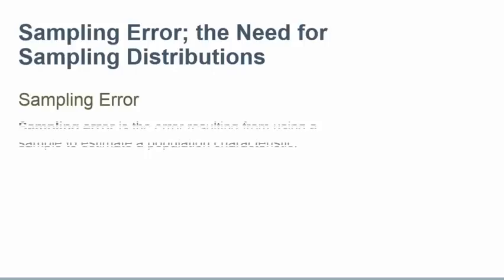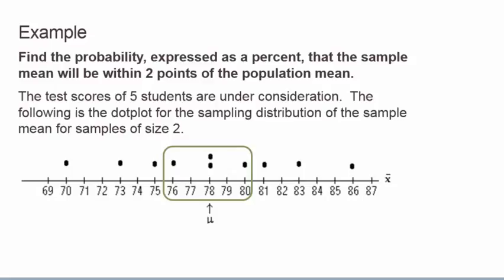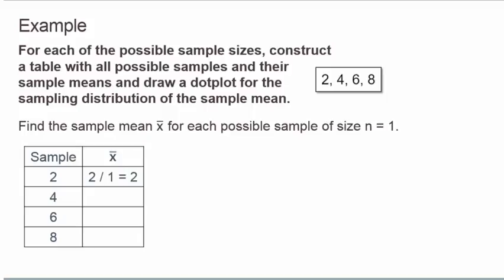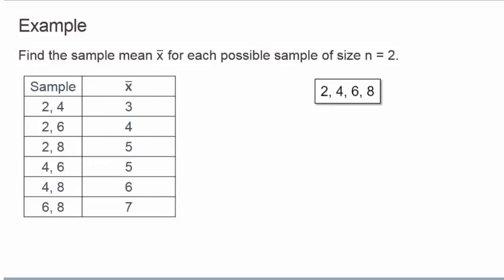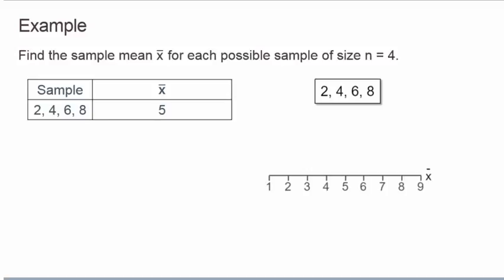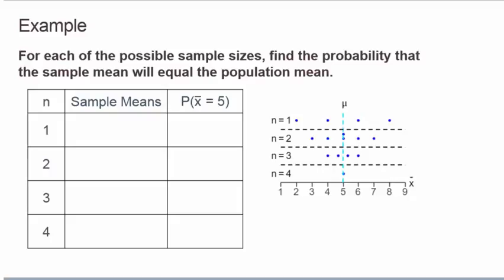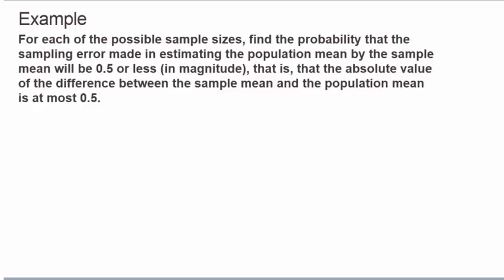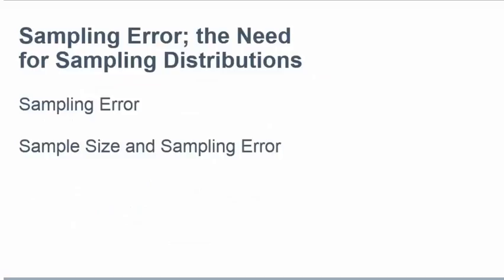Ch7 Sec1 Sampling Error; the Need for Sampling Distributions